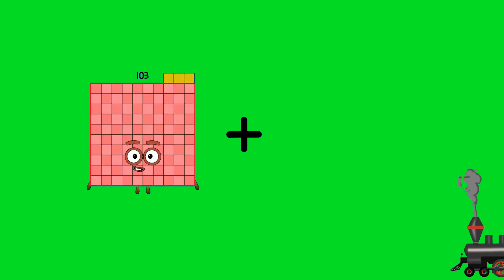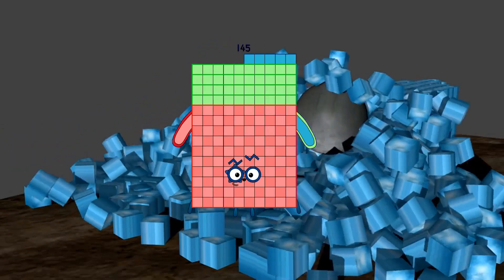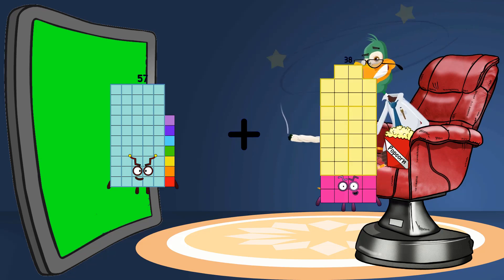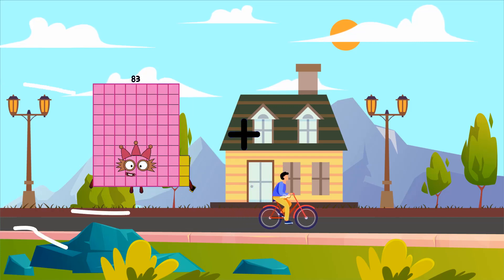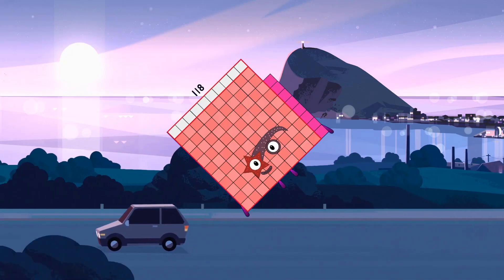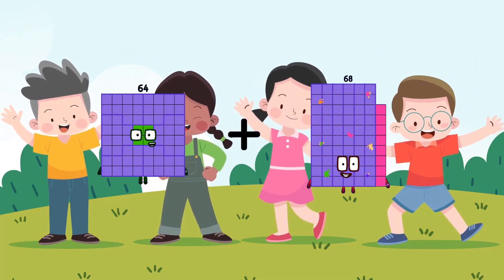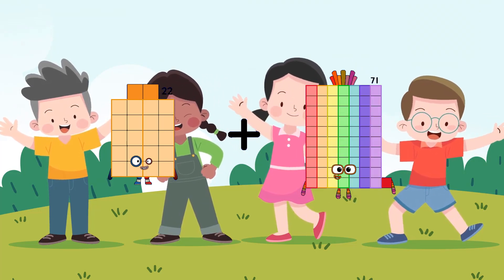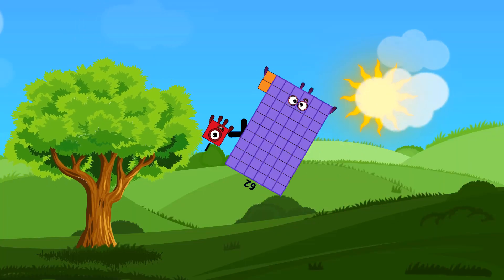Numberblocks Math: Learn Adding Numbers | Maths Made Easy for Children | LEVEL 1 | #40